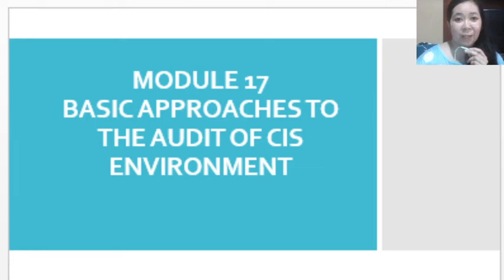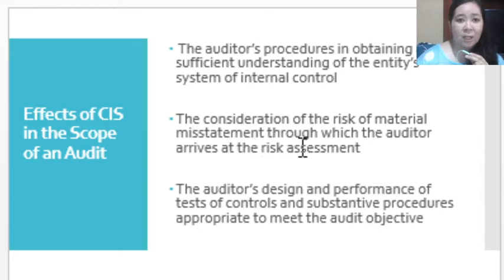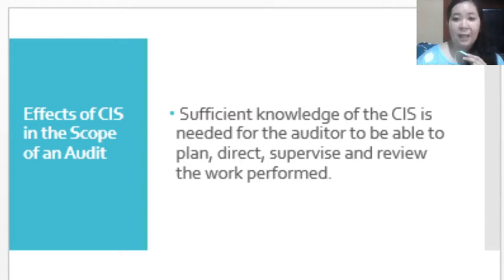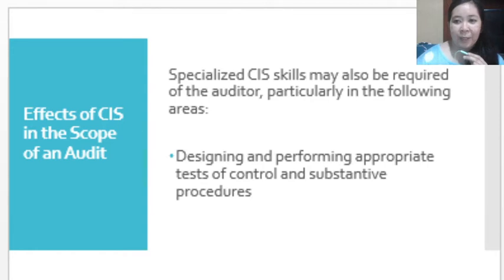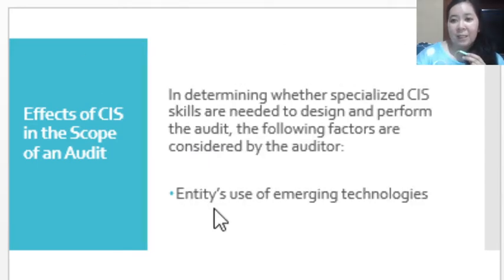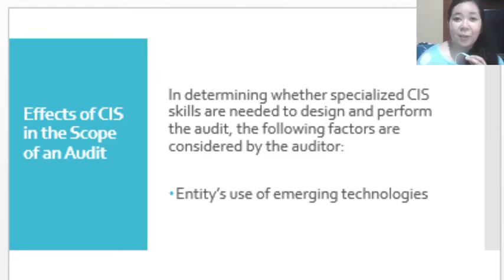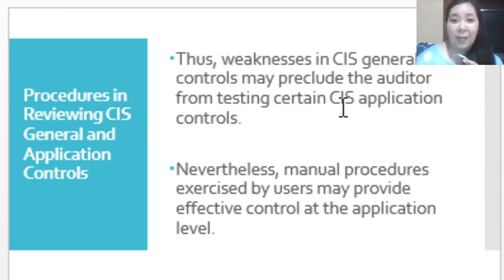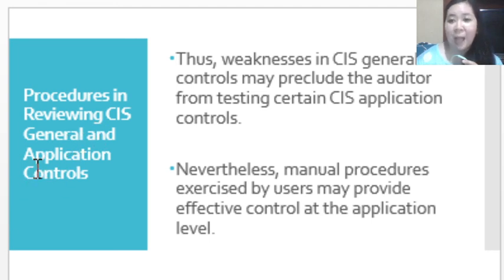Procedures in Auditing CIS Activities